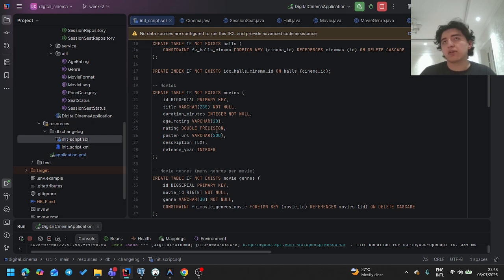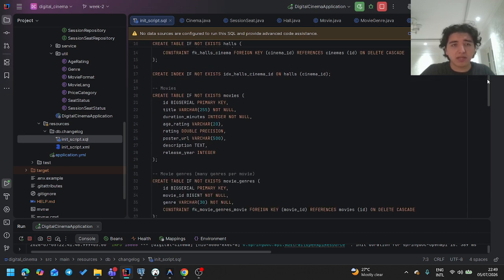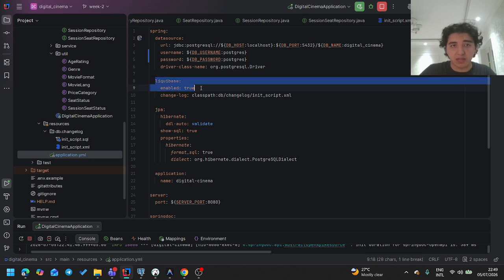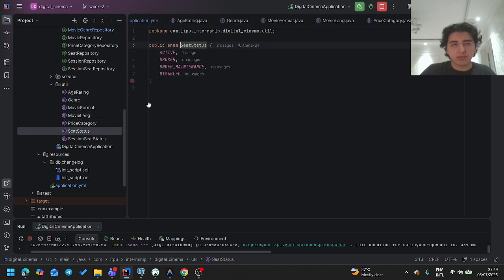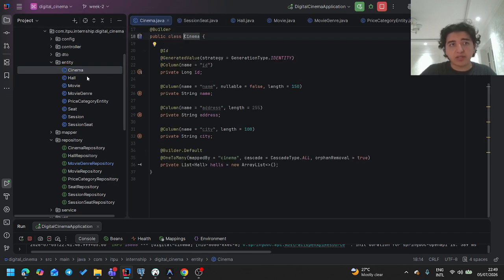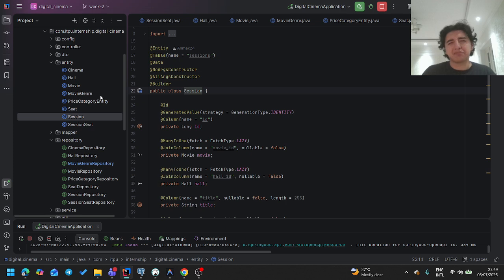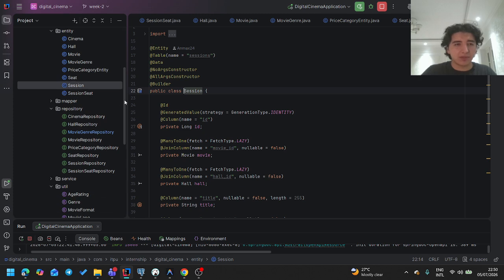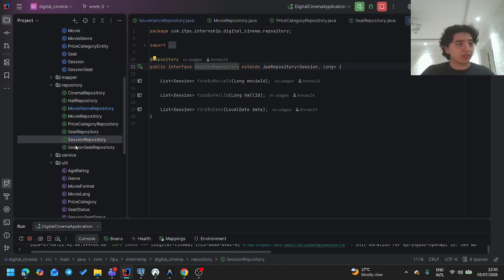week 2 report (Java track) - Anvarbek Makhmudov